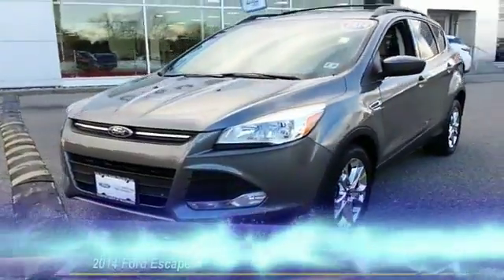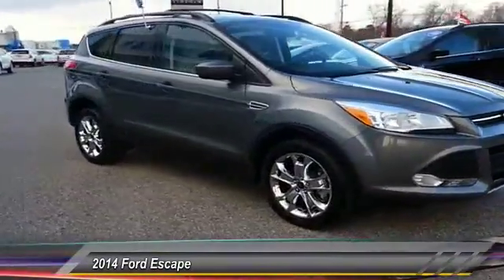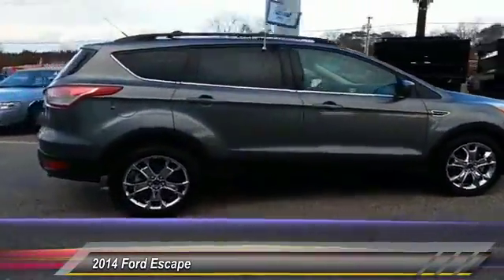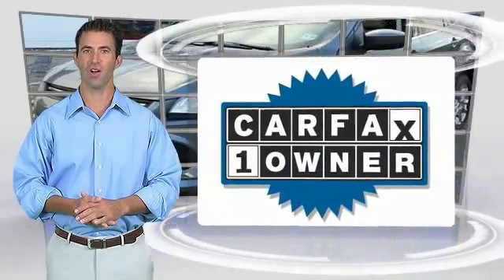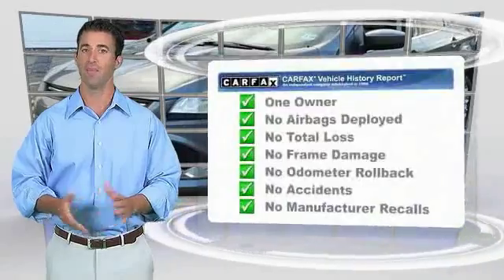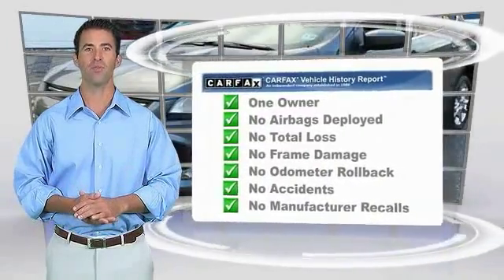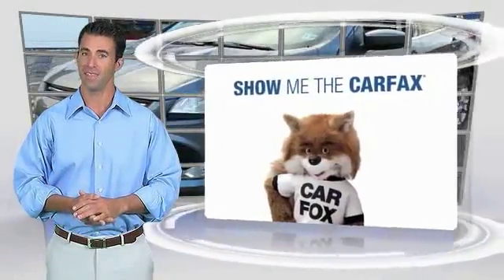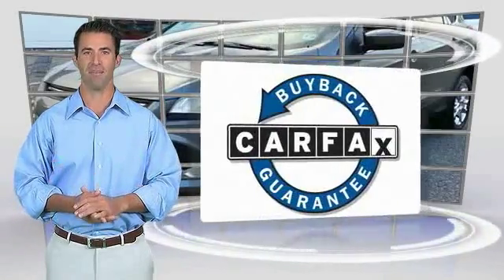2014 Ford Escape Causeway1! P81954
2014 Ford Escape SE

Causeway Cars
375 New Jersey 72

*Ford Certified*, *Clean Vehicle History Report*, *One Owner Vehicle*, *Bluetooth, Hands-Free*, *GPS Navigation*, *Back Up Camera*, *Leather Seats*, *AWD*, and *LOW MILES*.If you demand the best, this wonderful 2014 Ford Escape is the SUV for you. This terrific Ford Escape is just waiting to bring the right owner lots of joy and happiness with years of trouble-free use. Motor Trend reports that the Escape has style, function, and fun in a well-priced package.Every pre-owned vehicle comes with the Causeway Advantage. Complimentary oil changes for the life of the vehicle, loaner cars, and multi point safety inspections. Ask us how you can make money using our Causeway Referral Program.